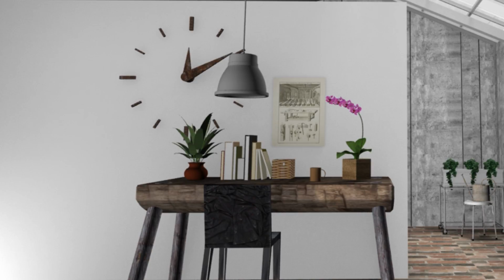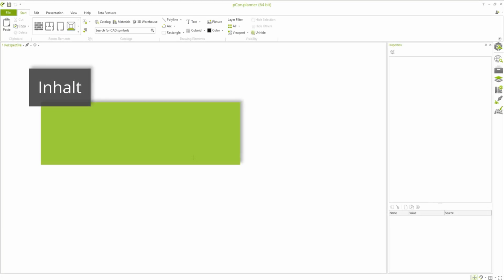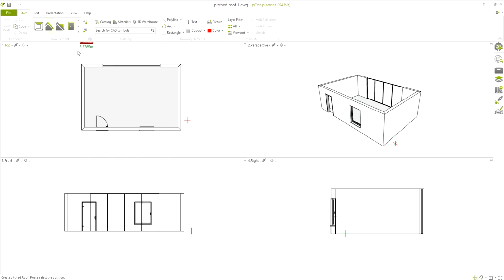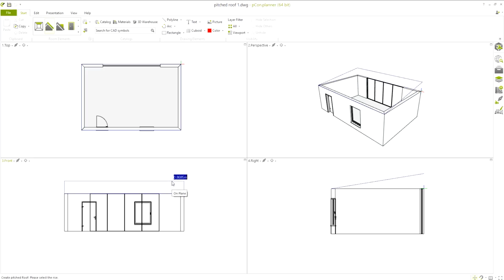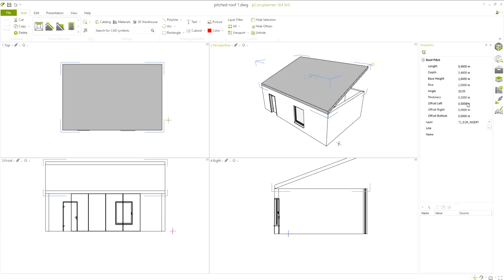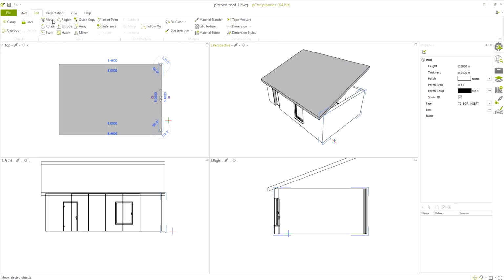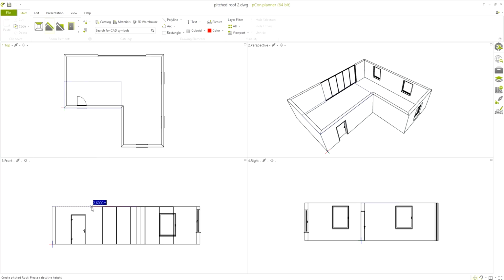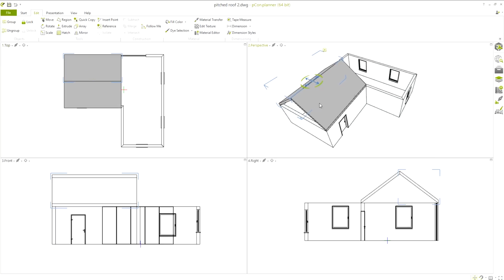Pitched Roofs | pCon.planner Tutorial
0:40 Pitched Roof-Tool
1:48 Elaborate functions

How do I place pitched roof elements correctly in pCon.planner? And how can I comfortably build more complex roofs by manipulationg trapezoidal shapes?
This videos gives you answers to these questions - and more.

On our website you can download the latest version for free and try the functionalities yourself: